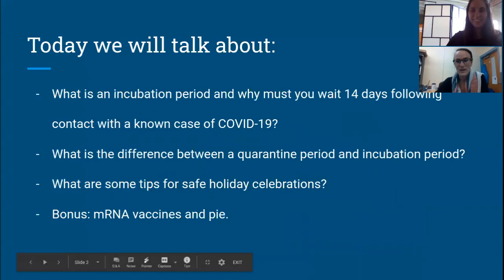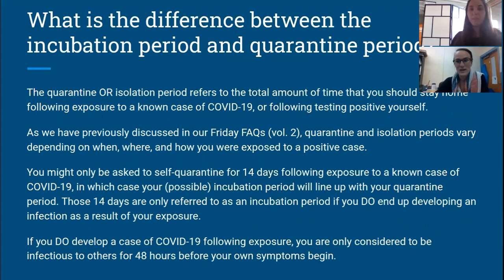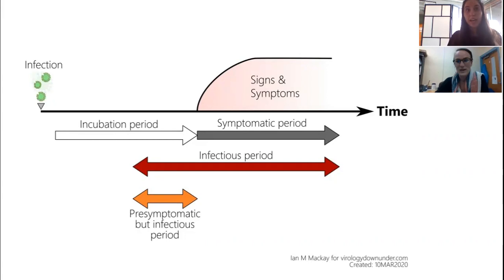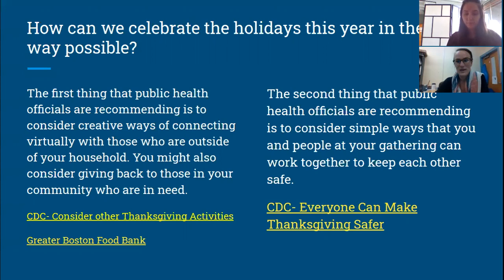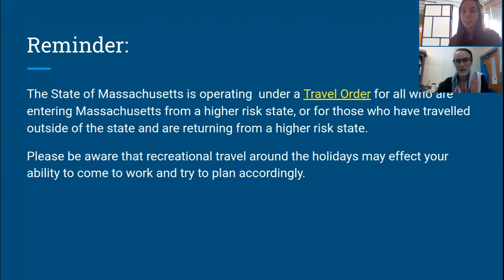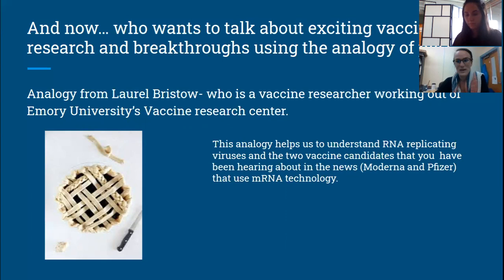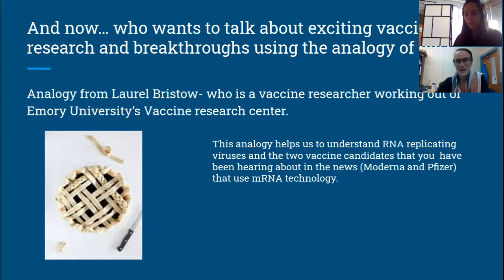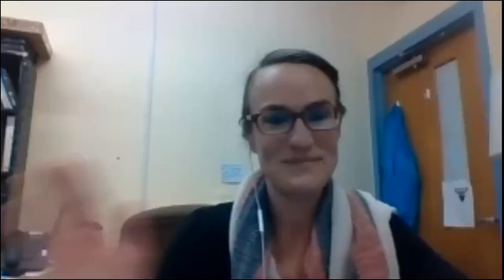Friday FAQs with the Nursing Department, Vol 4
In this video we will talk about some of our frequently asked questions about the incubation period of COVID-19, we will offer some tips for safe holiday celebrations, and as a special bonus we will talk about exciting new vaccine research.